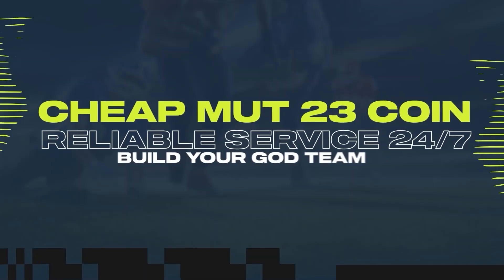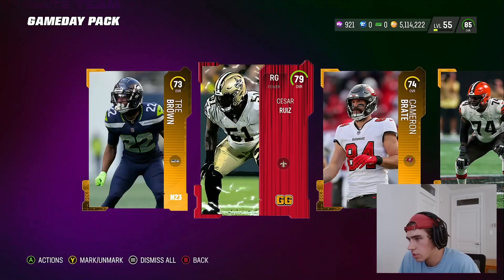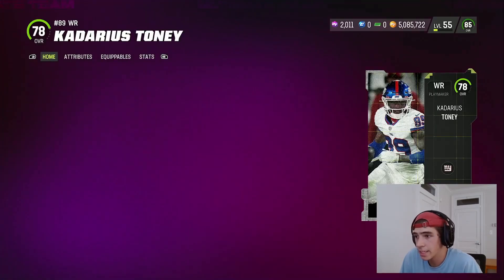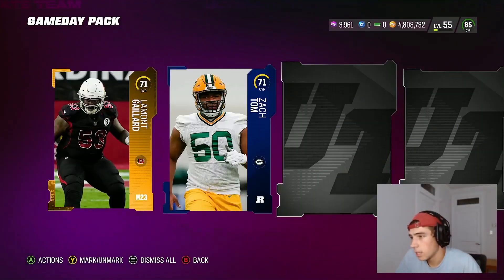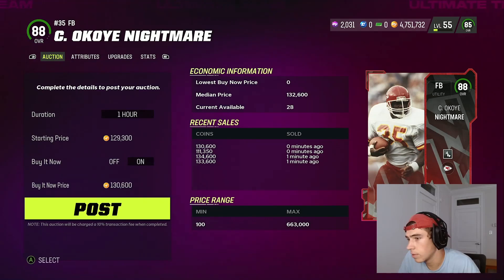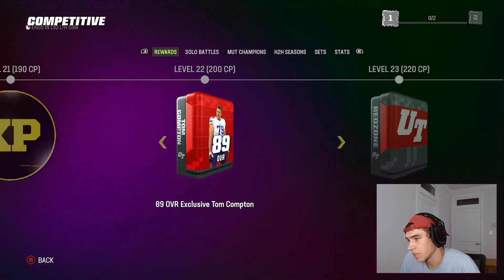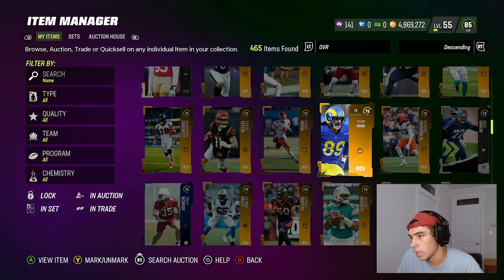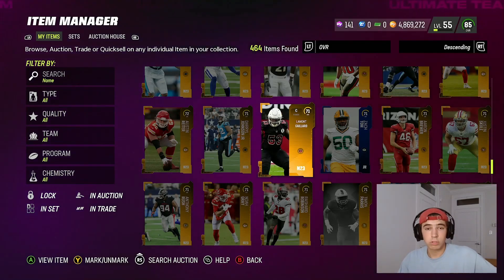BEST WAY TO MAKE COINS THIS WEEK! MADDEN 23 ULTIMATE TEAM!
In this video we go over a pack weekly content schedule and how we will take advantage over the new additions of the game to make the best coin making methods!